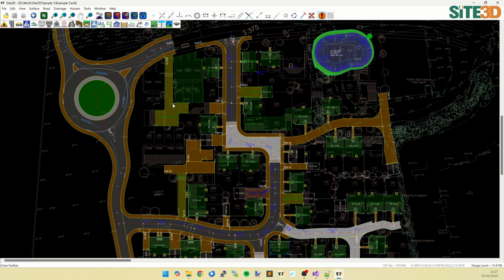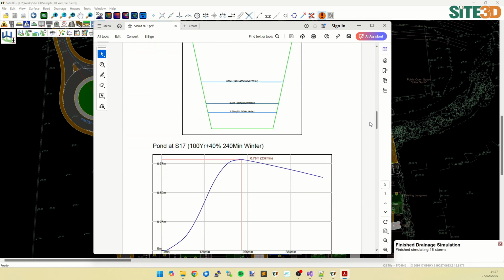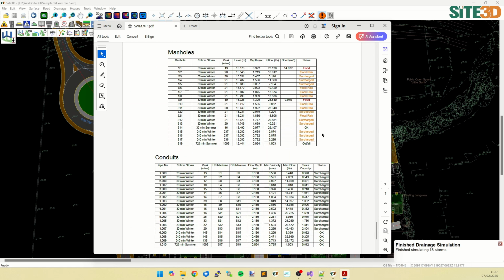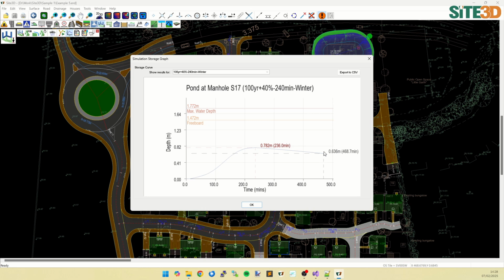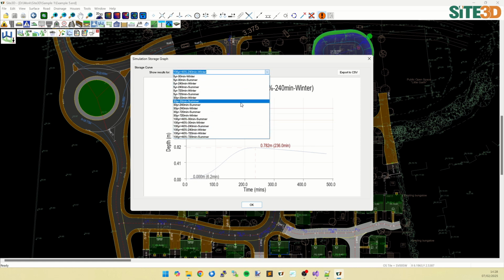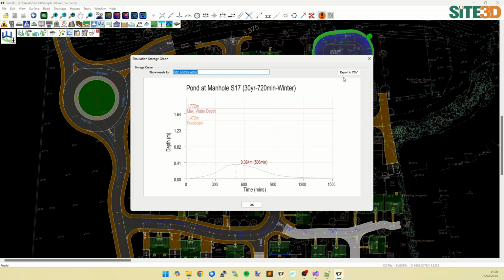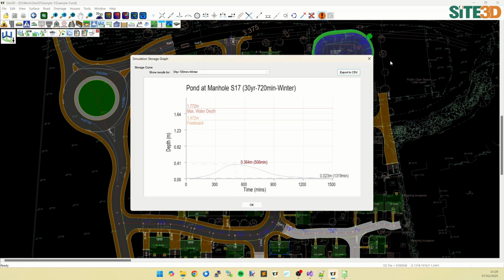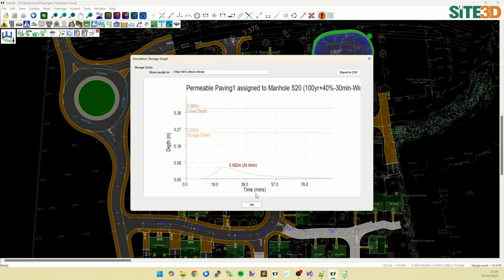Site3D: Storm Simulation Graphs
Visualise the Storm Drainage Simulation results as Depth over Time graphs for each of the specific drainage items, such as Manholes, Conduits, Ponds and Permeable Paving.